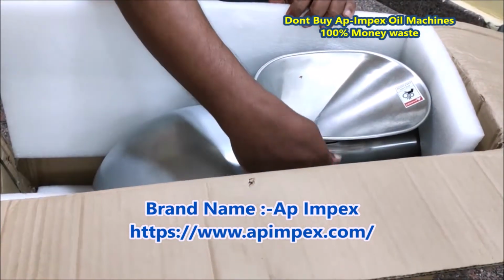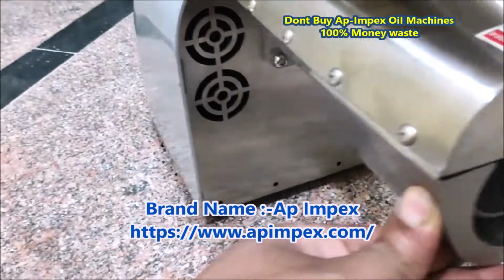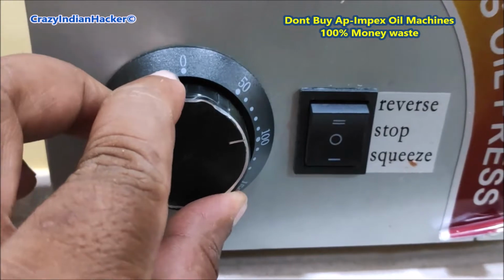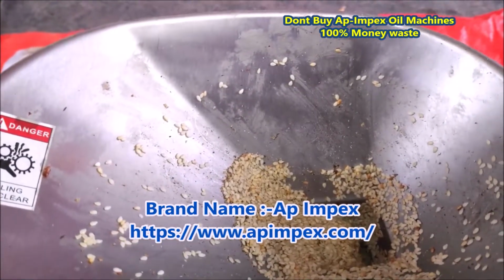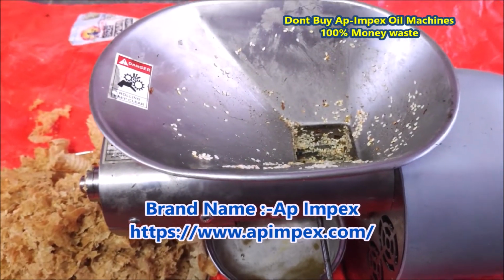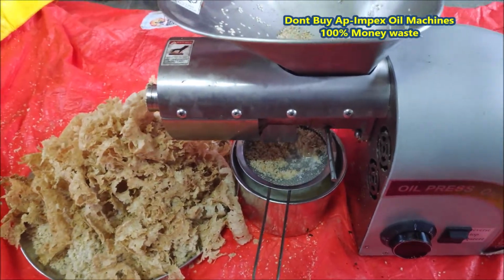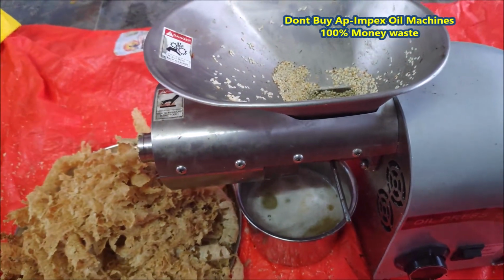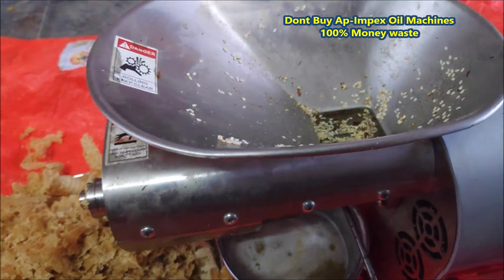Review- Dont Buy This Organic Oil Press Machine for Home - Dont Waste Huge Money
Ap-Impex Cheating customers and they were black mailing me for previous video honest review

दबाकर कमाओ पैसे, छोटी सी मशीन बड़ा सा मुनाफा. Start oil making business from home
Organic oil mill machine Oil Squeezer